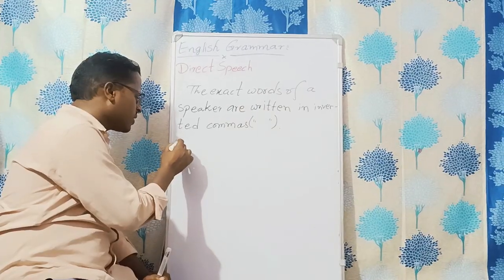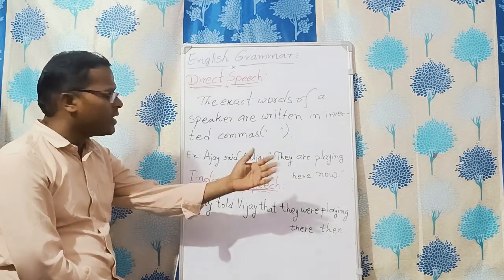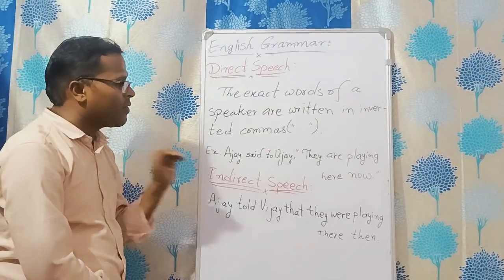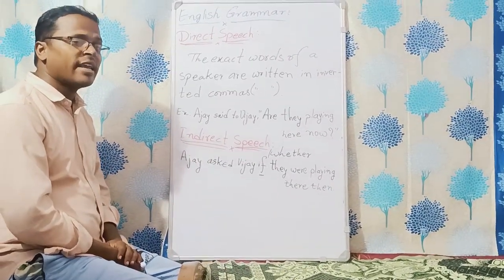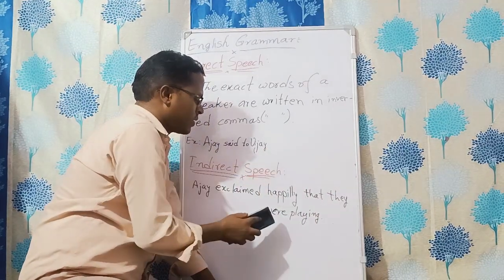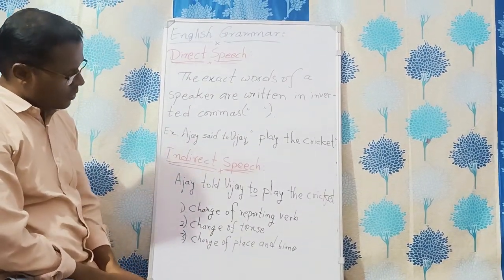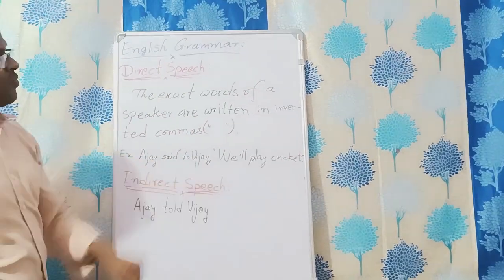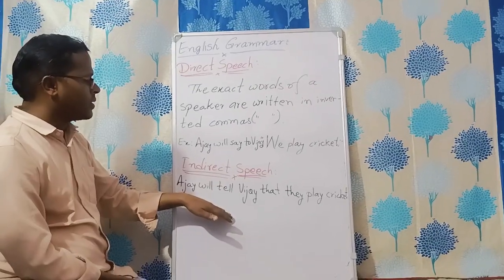Direct and indirect speech in English Grammar